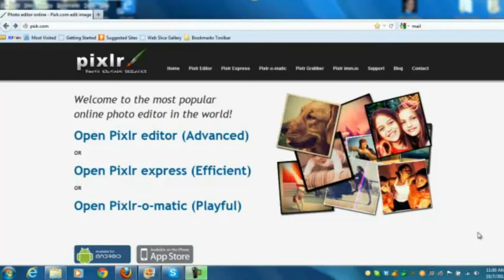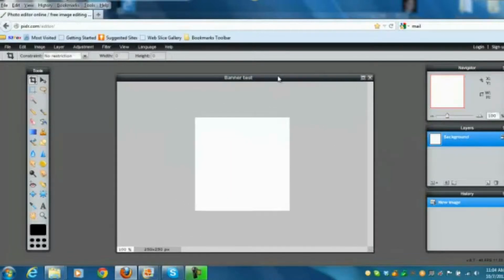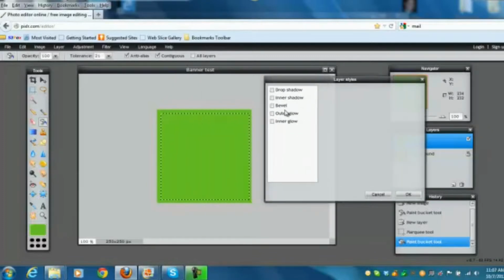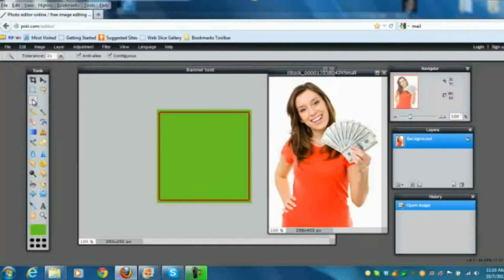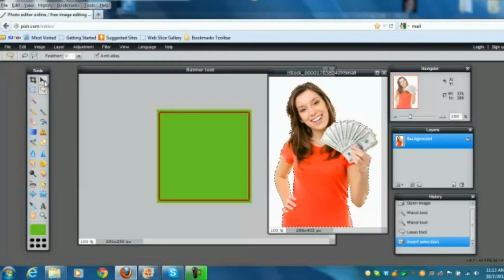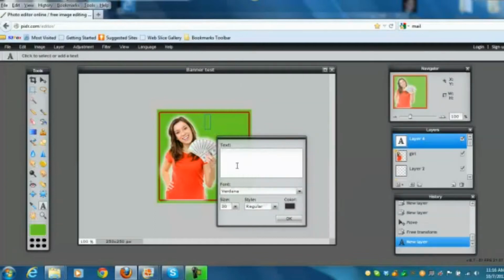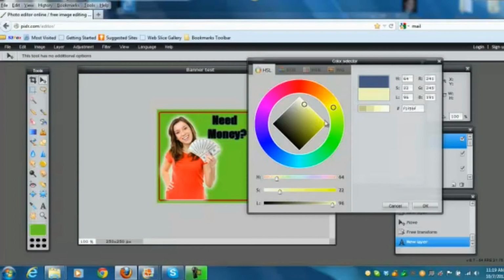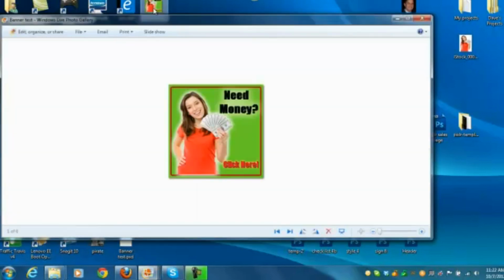How to Design a Banner in hyPRcast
How to design a banner or graphic in hyprcast.  This video includes how to cut an image from a picture and place it on another image.